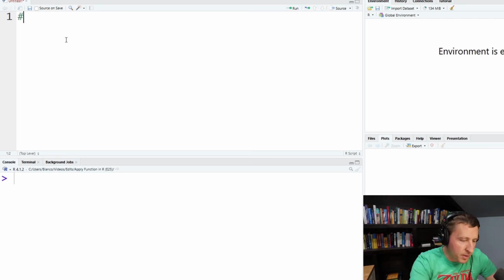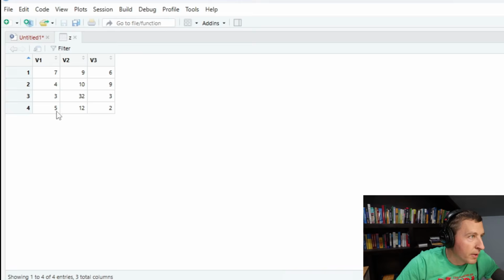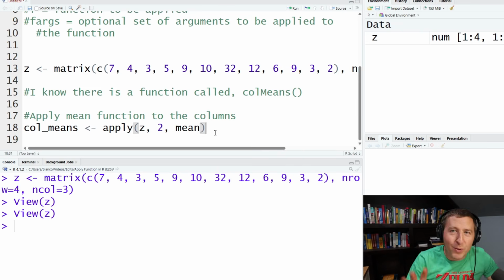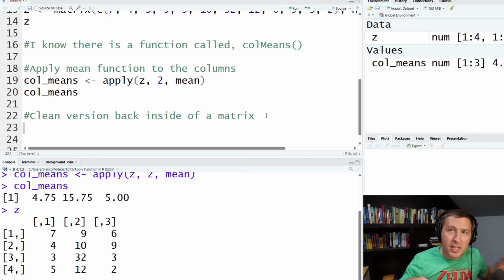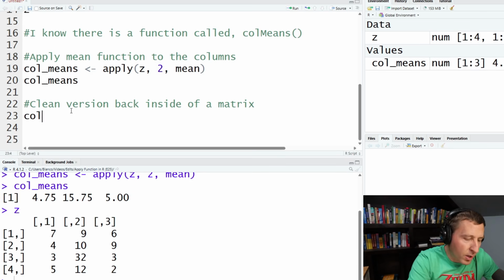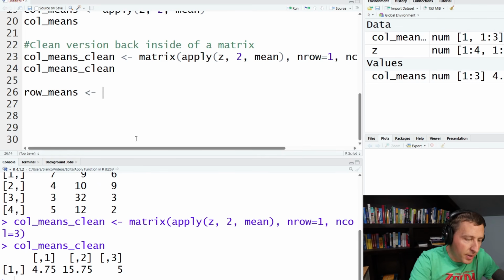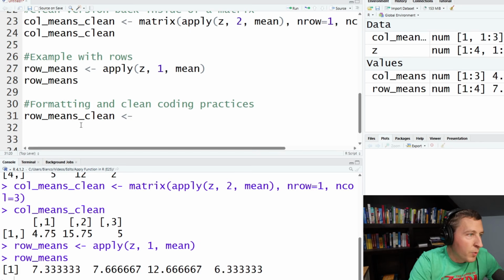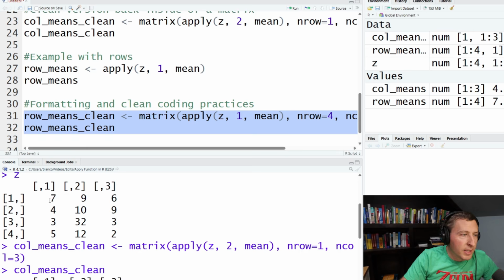apply() Function in R (E25)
The "apply" function allows us to apply any function across a matrix on either the columns or the rows. Since R is a vectorized language to iterate on columns or rows, we need the apply function.

apply(m, dimcode, f, fargs)

m = the matrix
dimcode = the dimension, 1 for rows | 2 for columns
f = the function to be applied
fargs = the arguments that need to be passed the function, f. These are optional.